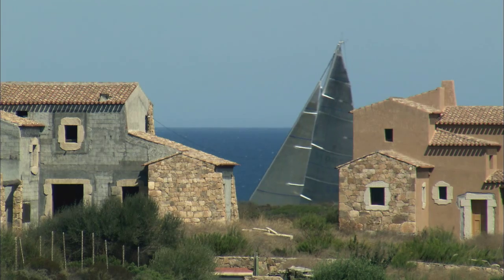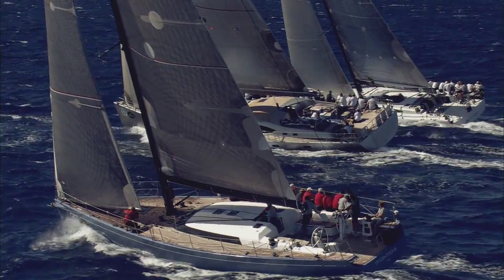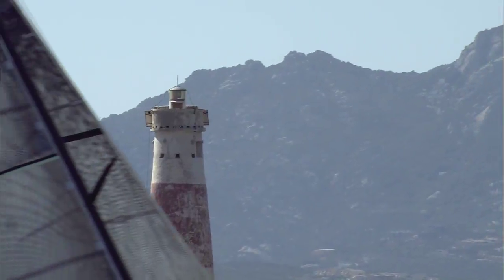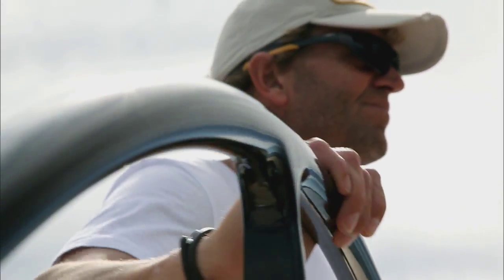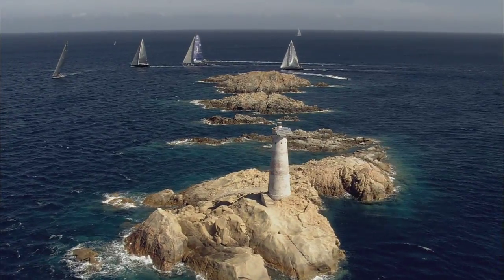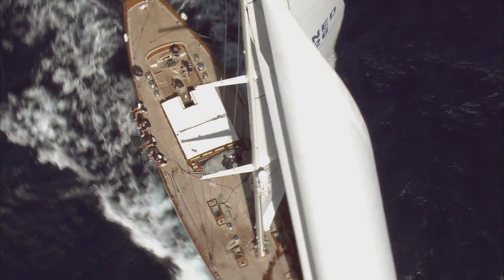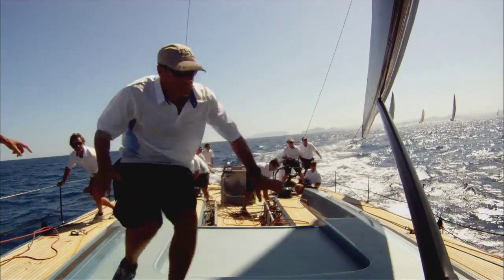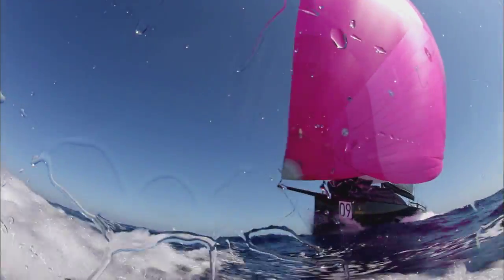Maxi Yacht Rolex Cup 2011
A fleet of Maxi Yachts gather in Porto Cervo for 5 days of racing around the granite islands of the La Maddalena archipelago. Final winners: RAN 2 (GBR) - Y3K (GER) -DSK (ITA) -HIGHLAND FLING (MON )- NILAYA (GBR).